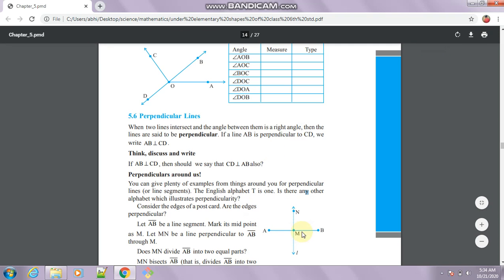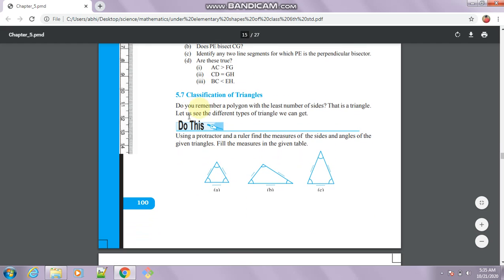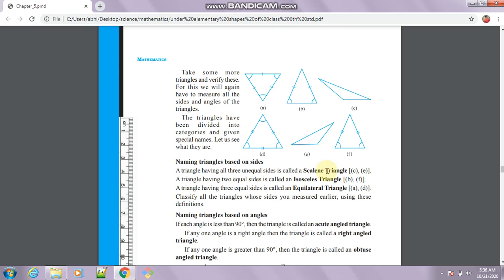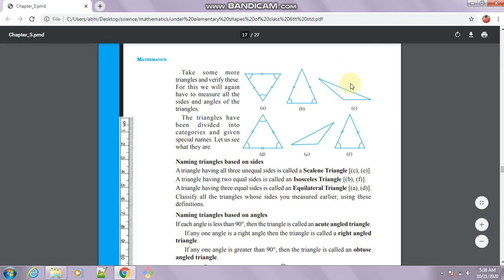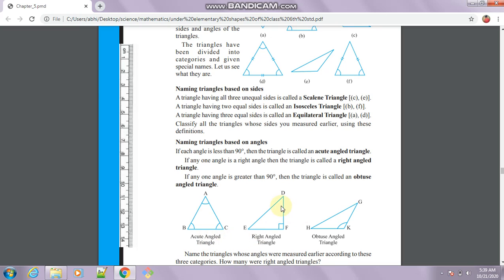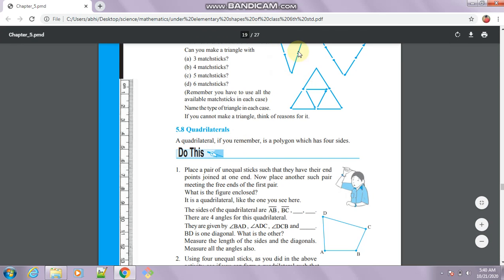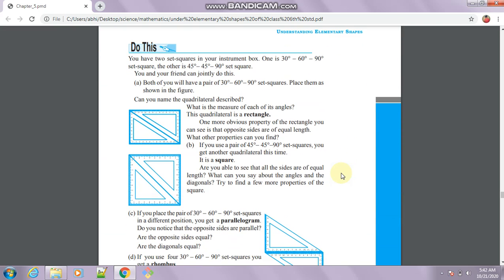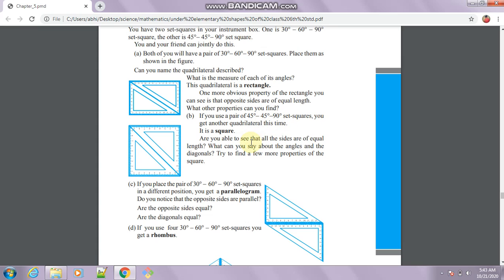Class VI Math lesson - Elementary Shapes (5)